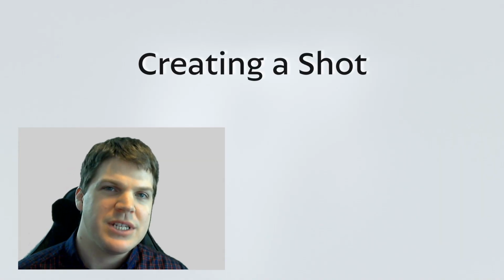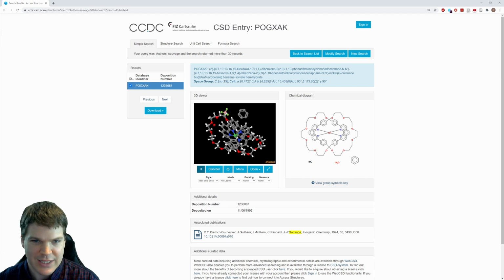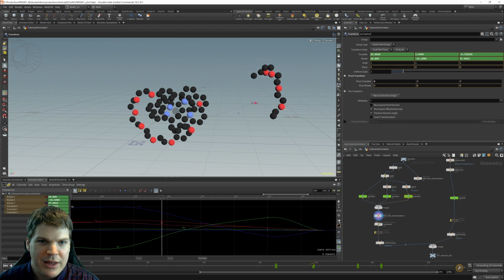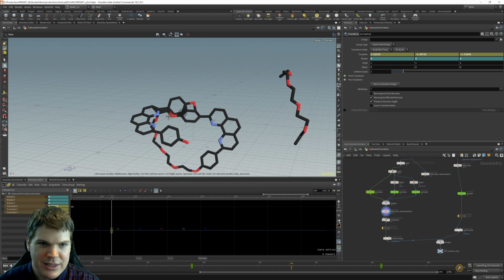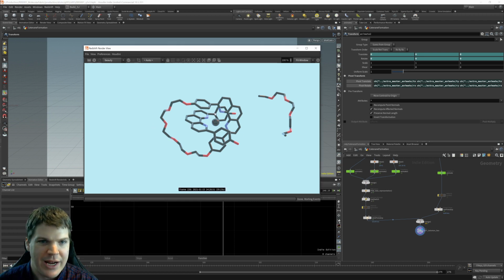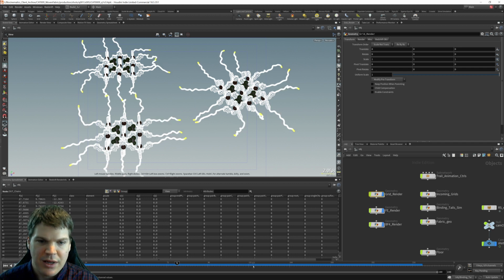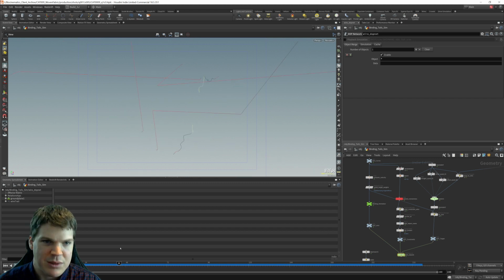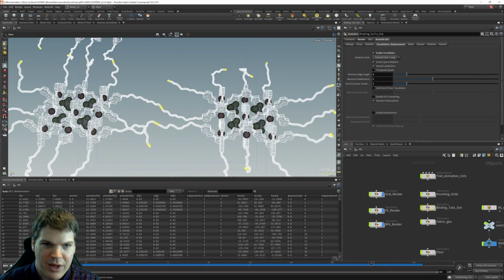Making of "Designing Nanotechnology: Weaving Molecular Fabric"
A behind the scenes look at how I converted raw data into animated science visualizations to explain how a team of synthetic chemists wove molecules into nanoscale fabric.